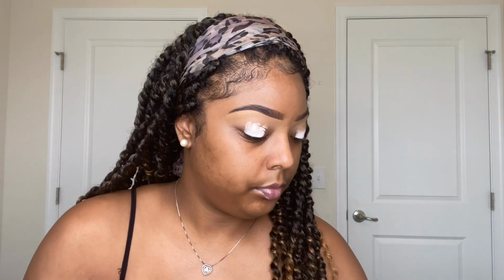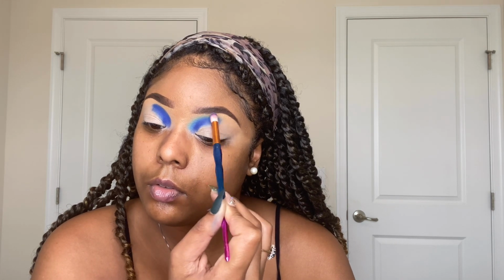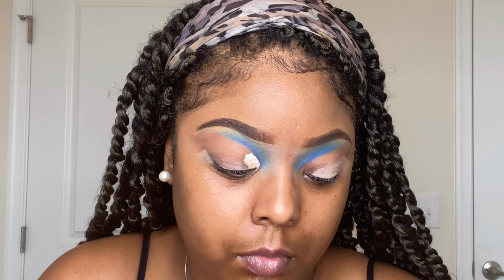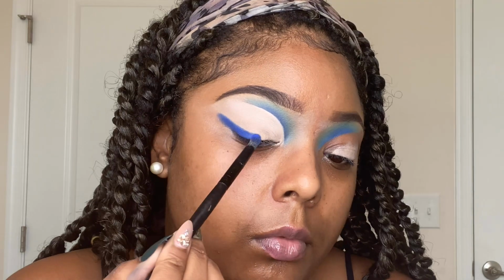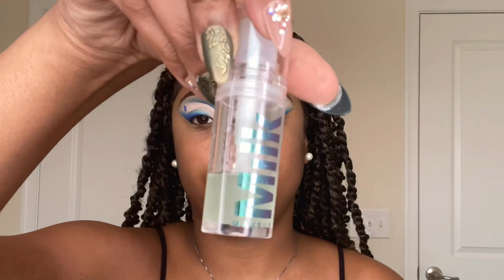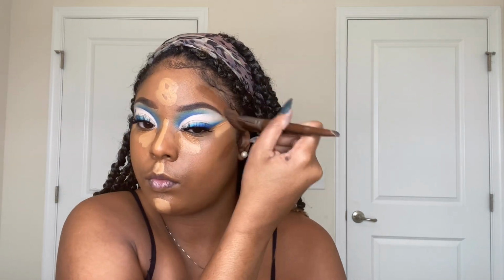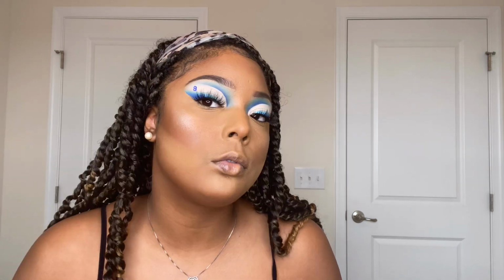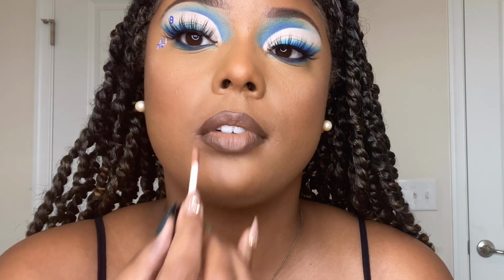BasketBall Inspired SERIES!!! Throwback Kobe Bryant ) Look #1 of my new Series!!!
Hey loves!!! This is look number one of my new series which will be based off Different Basketball teams and their jerseys. I guess since it's basketball season that is what inspired me to create this series. These looks will be super cool and unique and if you love basketball  you will love them and i know you'll love them if you love makeup. Look #1 was based off of a Throwback Lakers Kobe Bryant Jersey R.I.P.. I will be putting out 2 looks a week and i am soooooo excited and i hope y'all are too. I love y'all 💕💕💕💕

Eyebrow and lash application

How i apply my foundation and concealer